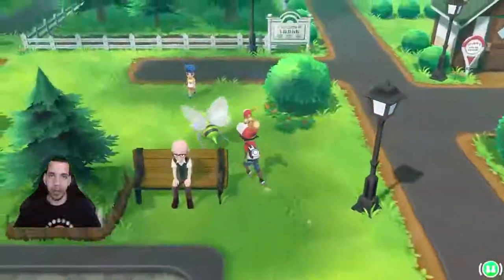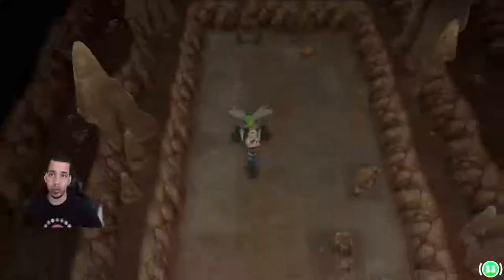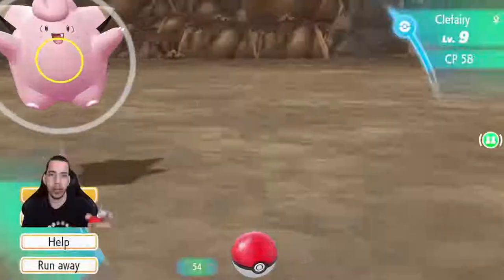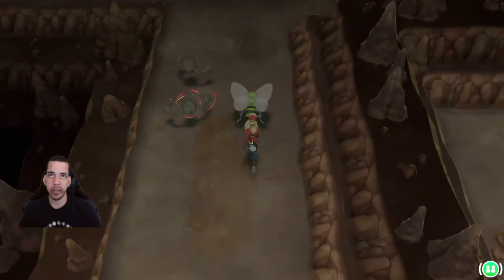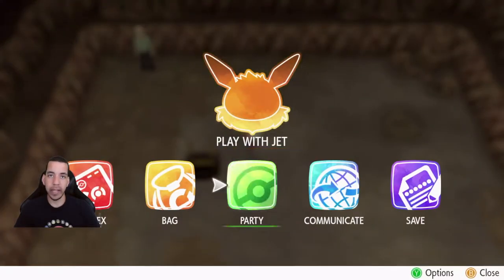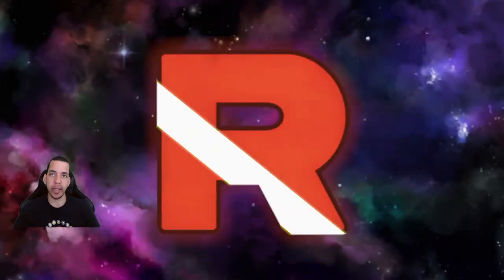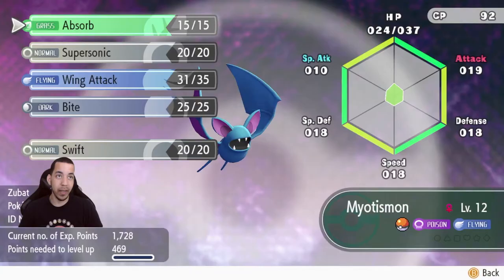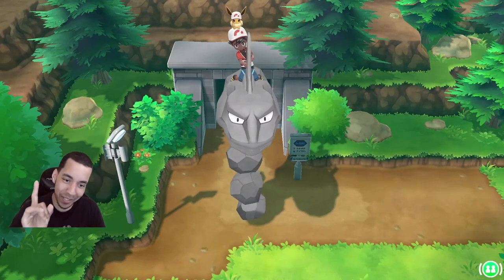SEARCHING FOR ONIX part 2 CHANSEY!?! - Pokémon Let's Go, Onix! Completionist LP Ep 07 [Domin0]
Make sure you watch all the way to the end! We found more than we were looking for!

WELCOME TO A BEAUTIFUL NEW ADVENTURE IN KANTO! We are traveling back to the region of Kanto, and for the first time - on Nintendo Switch! In case you didn't know, I am Brock, and Brock is I, so we'll be using Pokémon that our good friend Brock would use on his journey! It's sure to be a unique adventure, so I hope you'll join us!

Come watch me stream on Twitch!